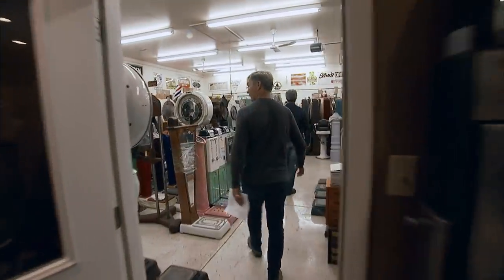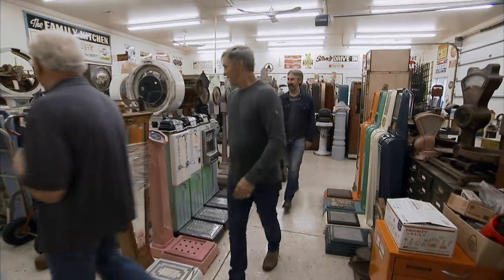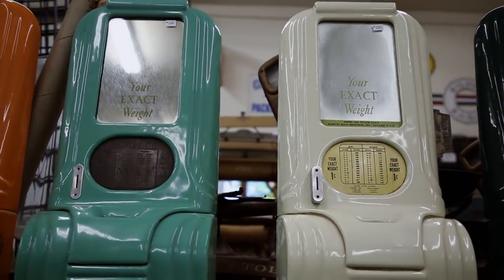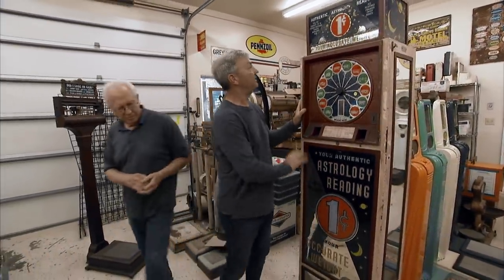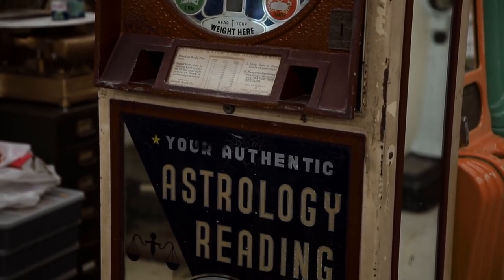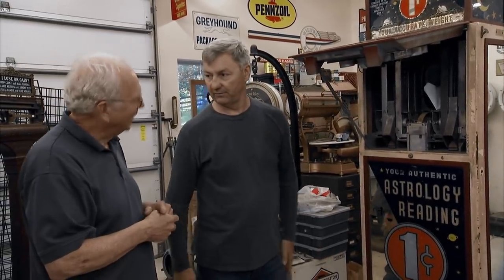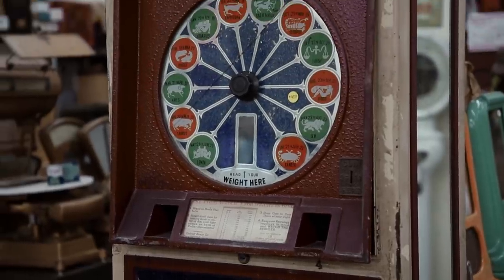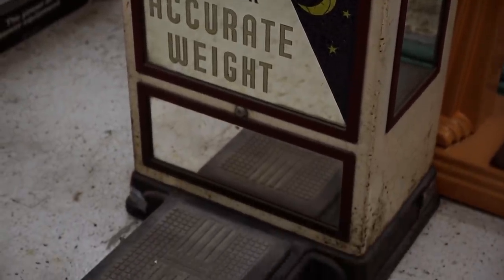American Pickers: TOUGH BARGAIN for 1940s Astrology Scale (Season 23)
A seller drives a tough bargain for an original astrology scale from the 1940s, in this clip from Season 23, "Country Road Gold."

Watch all new episodes of American Pickers, Saturdays at 9/8c, and stay up to date on all of your favorite The HISTORY Channel shows